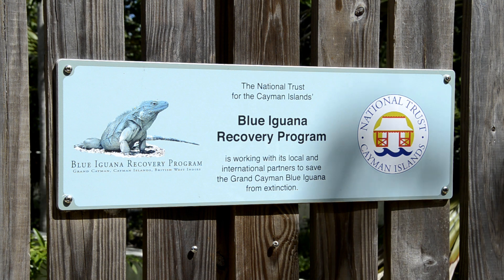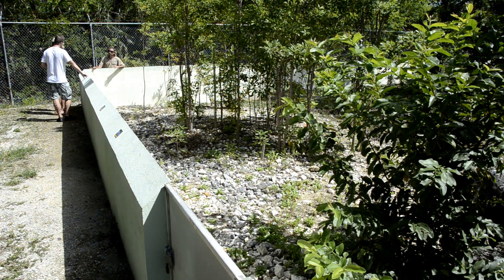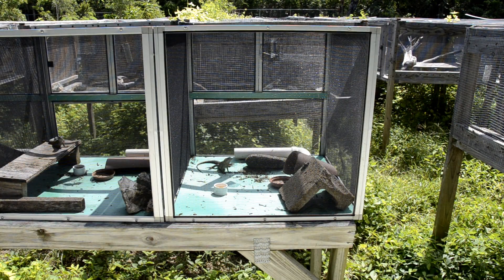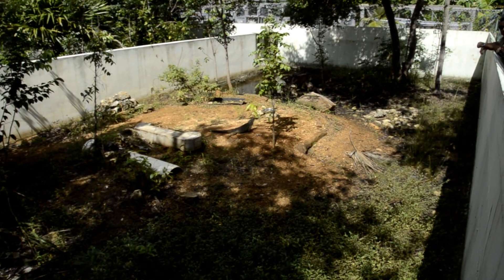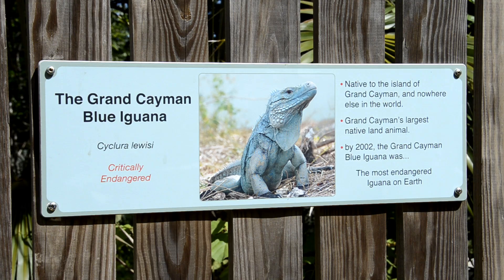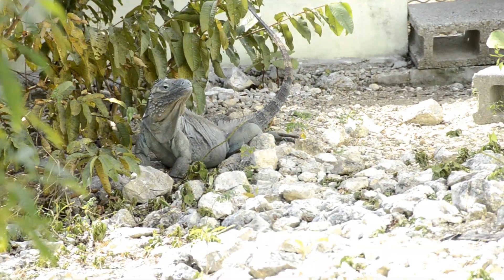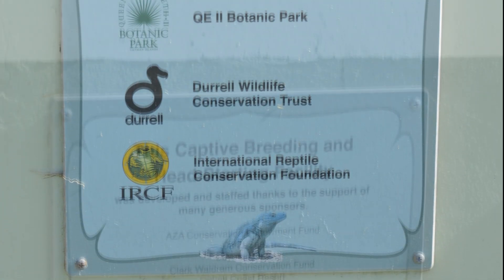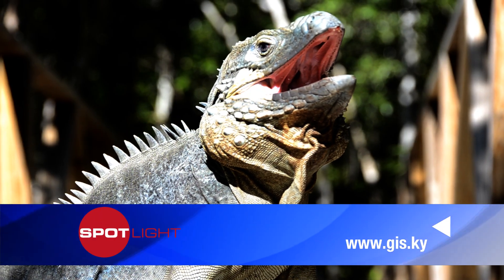Blue Iguana Recovery Program HD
Grand Cayman's own endemic species and largest land animal, the Blue Iguana, was classified a mere 10 years ago as functionally extinct with less than ten animals left in the wild. An aggressive recovery programme is saving it from this grim prospect.

Hear from the warden how far the programme has come and how much more needs to be done to ensure that future generations of Caymanians continue to co-exist with this magnificent reptile. Discover how fragile the future of the blue iguana, now confined to a few tracts in the Eastern Districts, can become without this active human intervention.